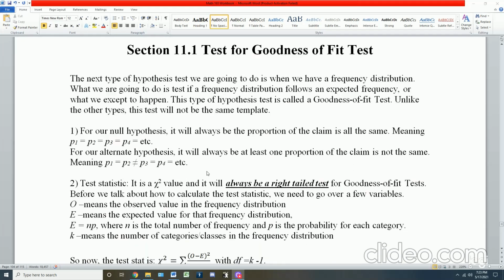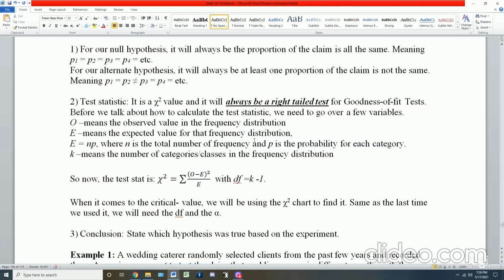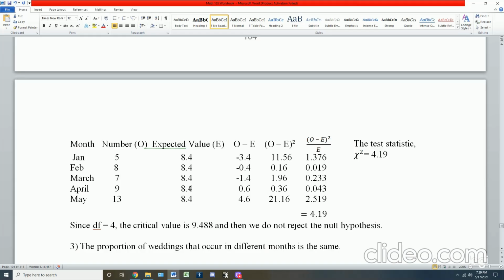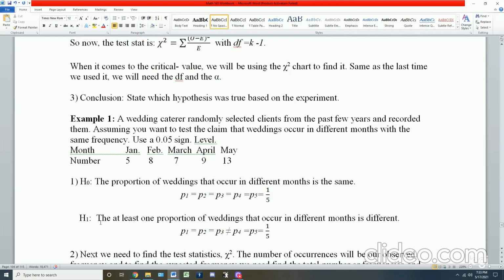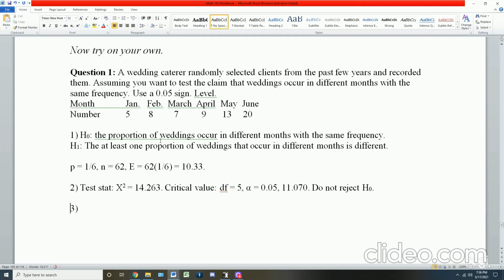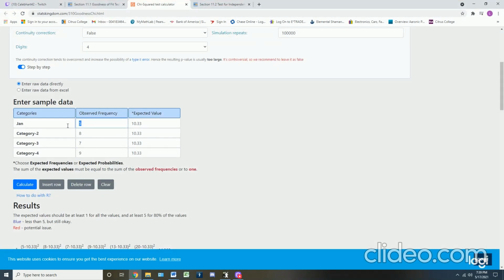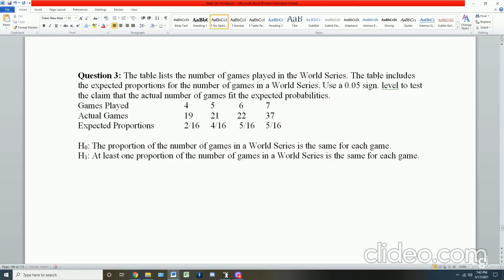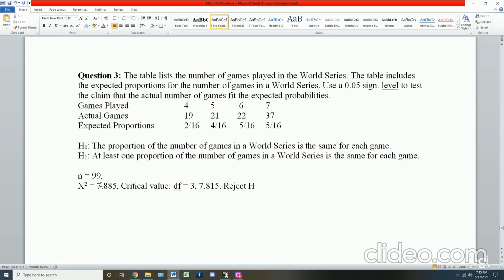Test for Goodness of Fit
A goodness-of-fit test assesses how well observed data matches an expected distribution. It determines if there's a significant difference between the observed and expected values, indicating whether the observed data could reasonably come from the assumed distribution.